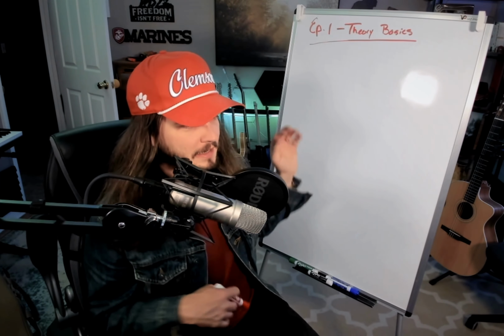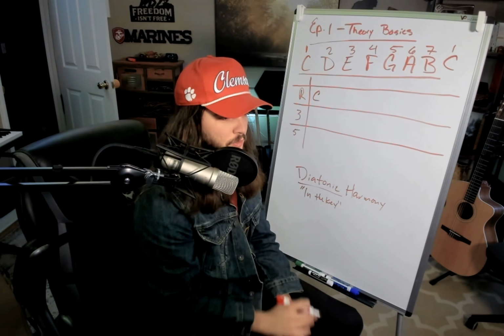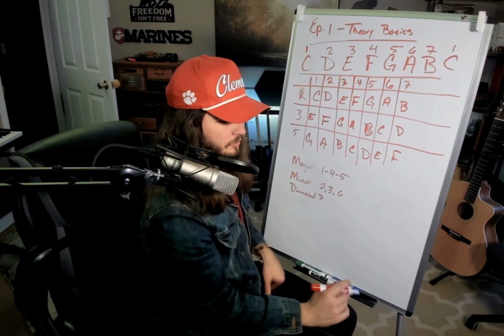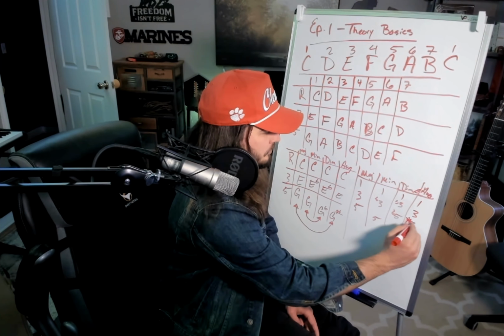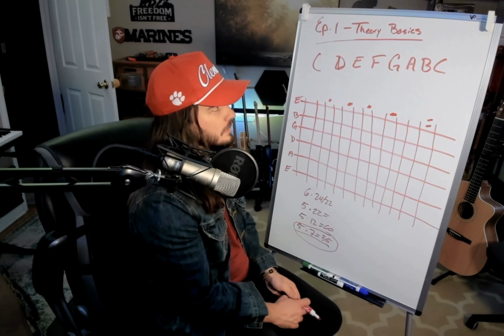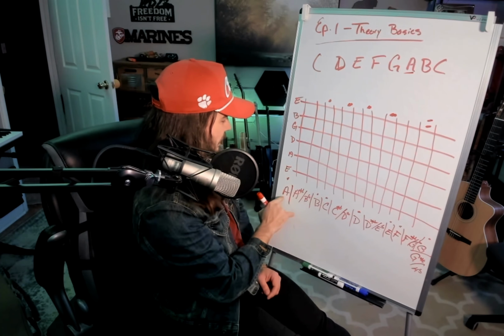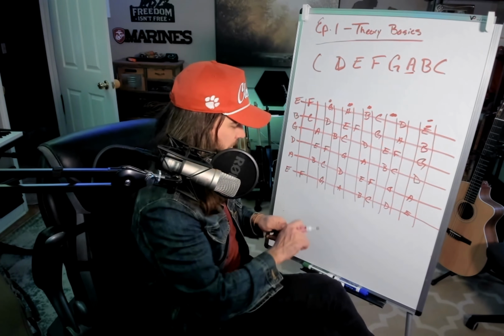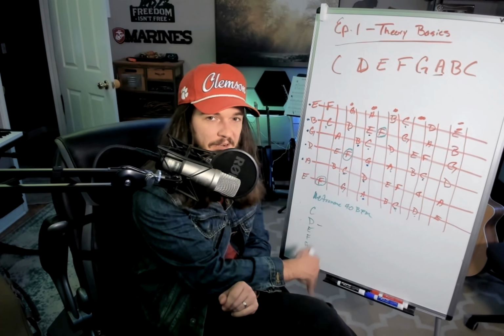Unlocking the Fretboard Episode 01 | FREE GUITAR COURSE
Hey Ya'll

Welcome to the first episode of Guitar Theory for Songwriters! Today, we’re diving into diatonic theory and breaking down a simple, effective way to map out every note in the C Major scale across the guitar fretboard. Whether you’re a songwriter looking to improve your melody and chord choices or a guitarist wanting to understand theory on a deeper level, this episode will get you started on the right foot.

Using a whiteboard, we’ll explore the basics of diatonic theory and how this foundational knowledge can transform your songwriting, helping you move beyond the usual chord progressions and uncover new creative paths. By the end of this episode, you’ll have a full roadmap of C Major at your fingertips, ready to enhance your compositions.

Why I Do What I Do:
My purpose is simple: “To compose music and SERVE others by helping them find their sound.” This mission drives everything I do, and it’s the foundation of my business. If you want to support a veteran-owned small business, please consider following me and reaching out with any questions. I’m always here to help and would love to assist you on your musical journey.

🙌 Thank You for Your Support:
If you've made it this far, I want to express my gratitude for being a part of this creative journey.

Don't miss out on future explorations into the intersection of technology and creativity.